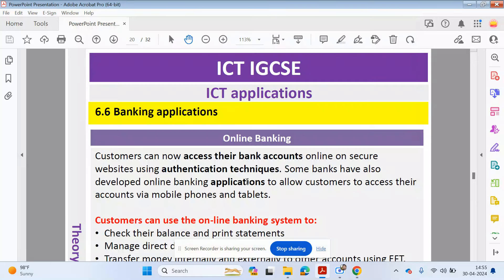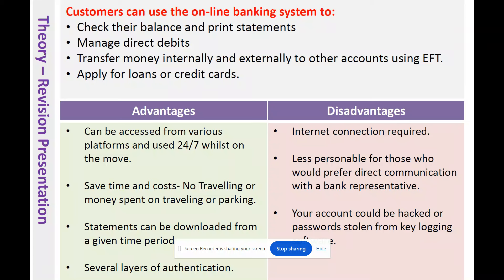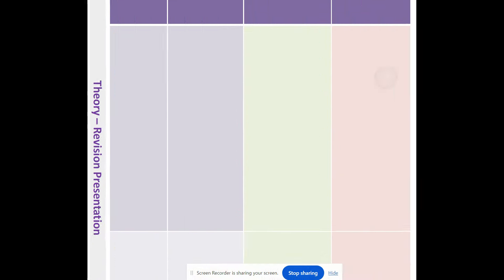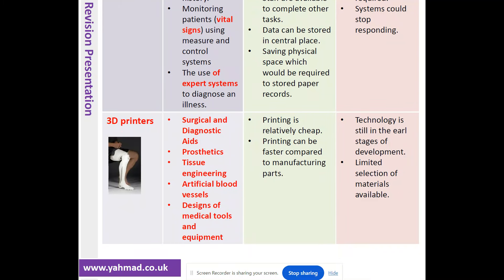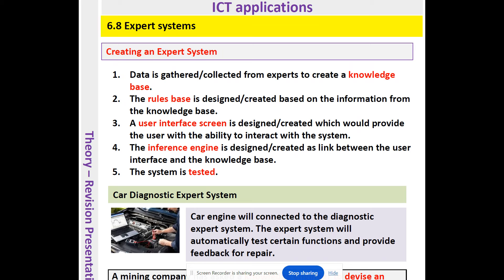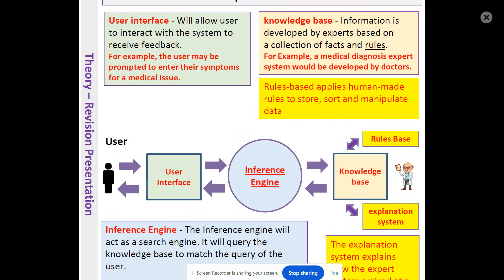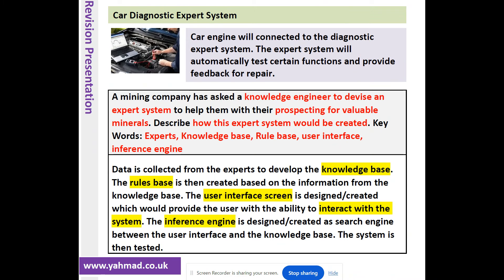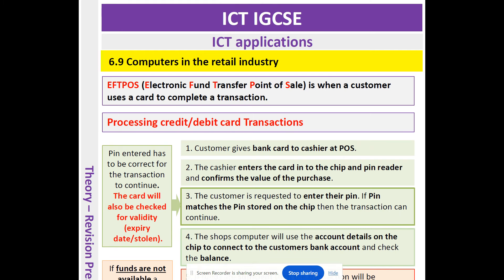ICT IGCSE Chapter 6 - ICT Applications - Part 3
1 Types and components of computer systems
2 Input and output devices
3 Storage devices and media
4 Networks and the effects of using them
5 The effects of using IT
6 ICT applications
7 The systems life cycle
8 Safety and security
9 Audience
10 Communication